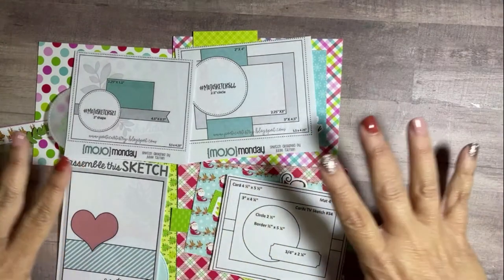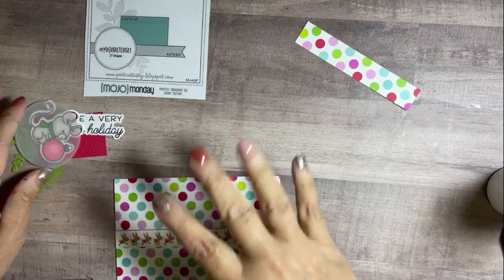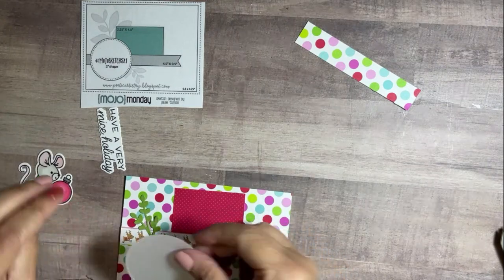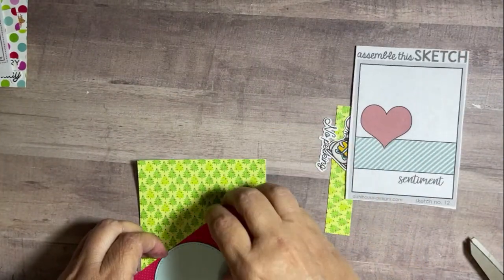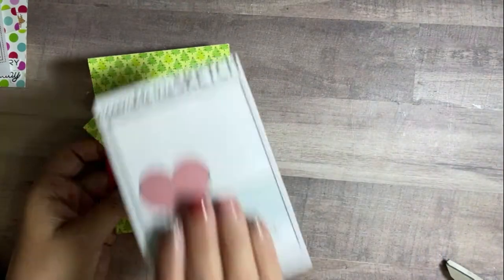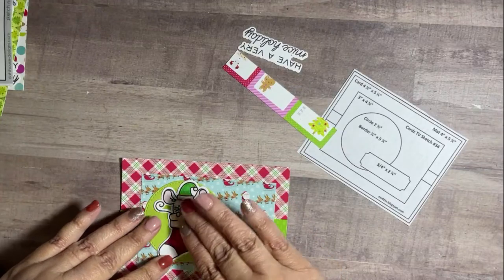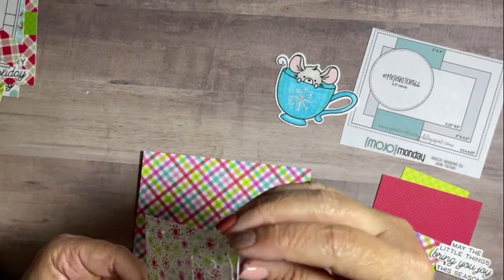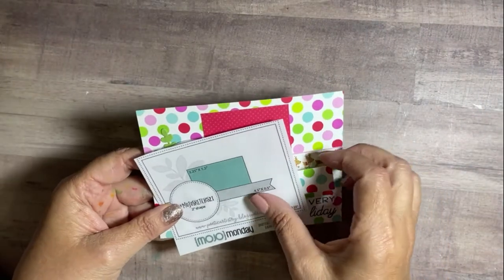2021 Holiday Card Series | Honeybee Stamps & Doodlebug Designs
I design for and support Jamie Peters from Not 2 Shabby Shop. Although, I do shop and use other products, I will always promote her and her shop first and foremost in my videos.